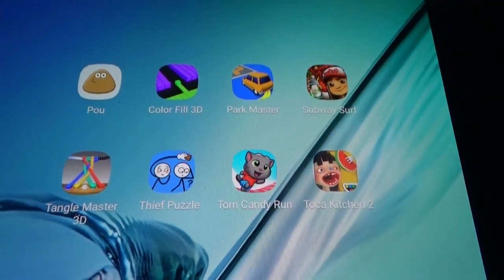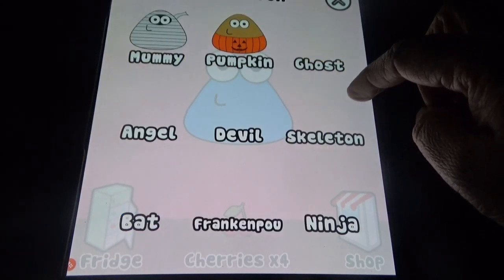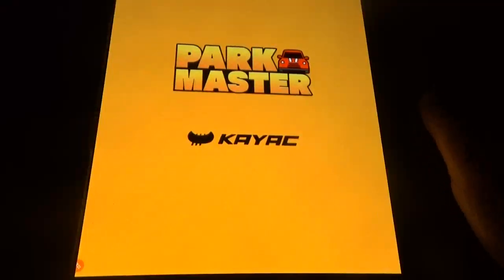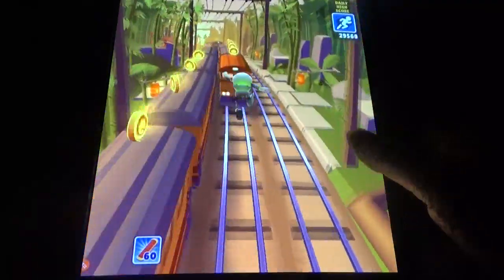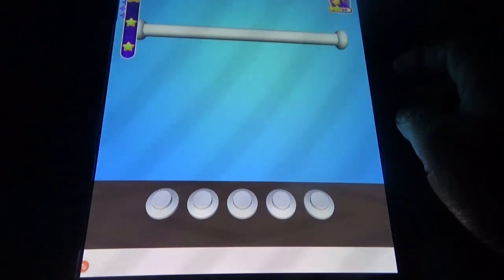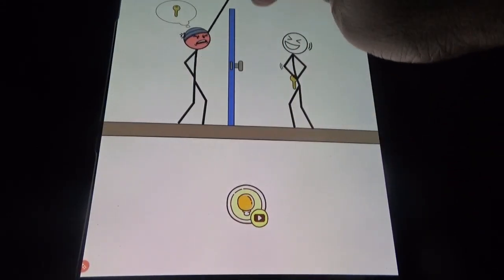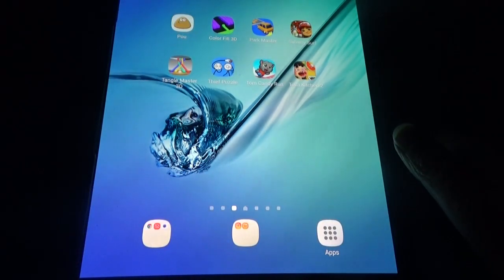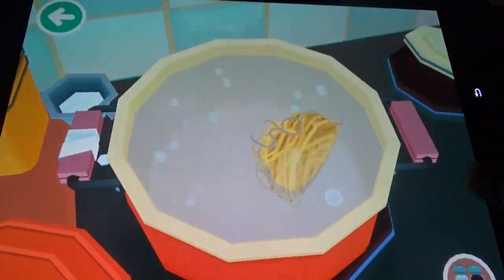Pou, Color Fill 3D, Park Master, Subway Surfers, Tangle Master, Thief Puzzle, Toca Kitchen, Tom Run